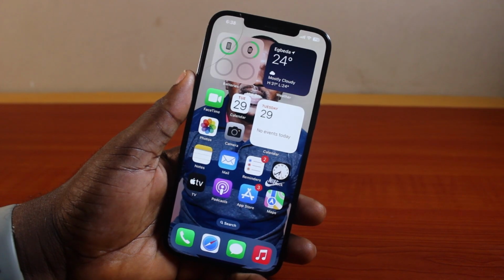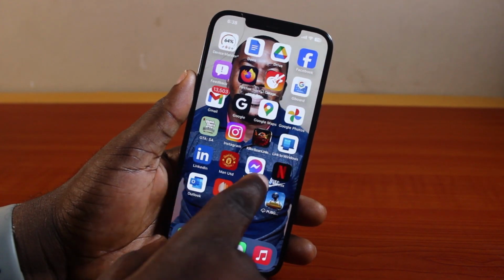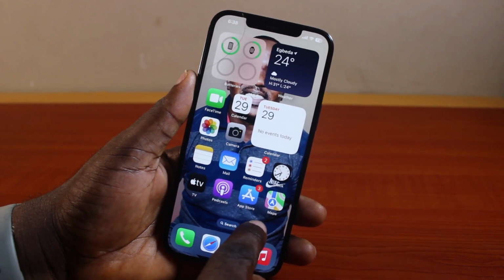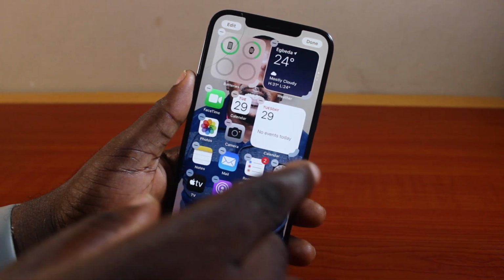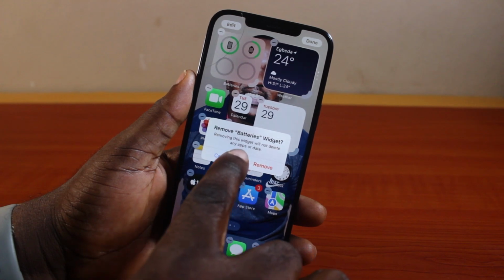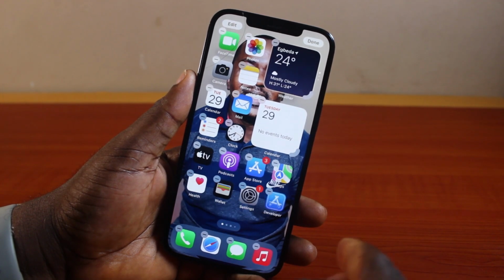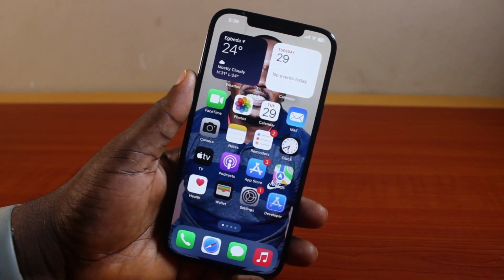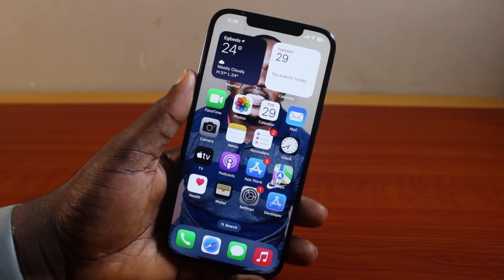How to Delete Widget on iPhone iOS 18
Cheap iPhone
Cheap Samsung Phone
Cheap Apple Watch
Cheap Digital Camera
Cheap YouTube Microphone
Cheap MicroSD Card